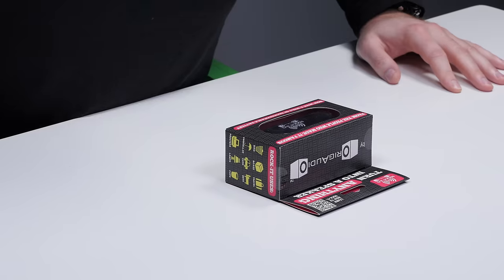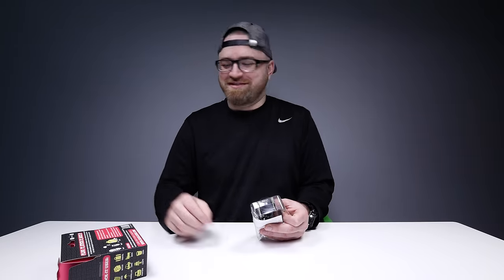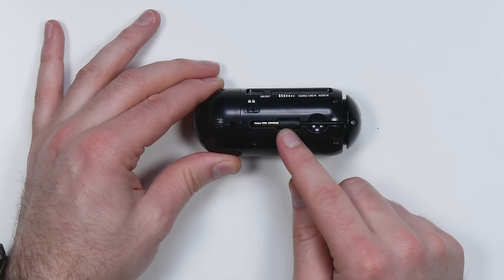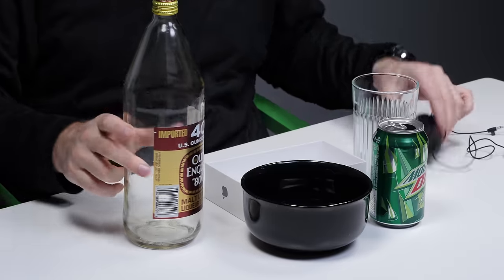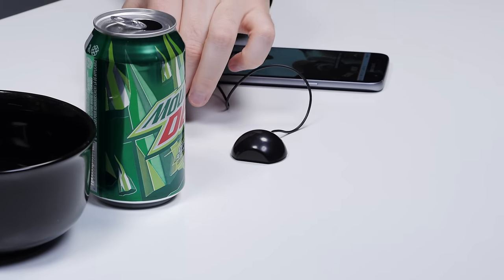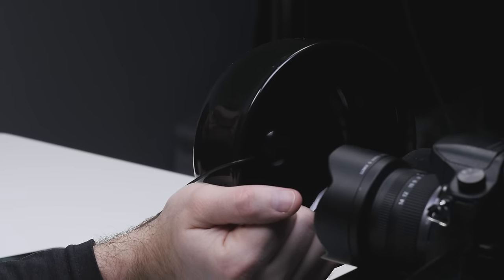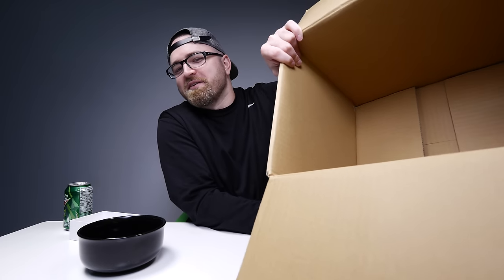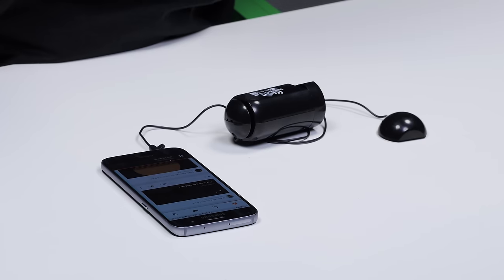How To Turn Anything Into A Speaker!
Rock-It 3.0 (USA Link)
Rock-It 3.0 (International)

This little device turns anything into a speaker. Simply attach it to any surface, connect an audio source and watch the magic happen!

As Seen on ABCs hit show Shark Tank. The Rock-It portable vibration speaker system takes music from your device and turns it into vibration sequences. It sends those vibrations through the Rock-It pod which sticks to ANY object. Simply press play on your device and the Rock-It will turn that object into a speaker! Now with a built-in rechargeable battery!